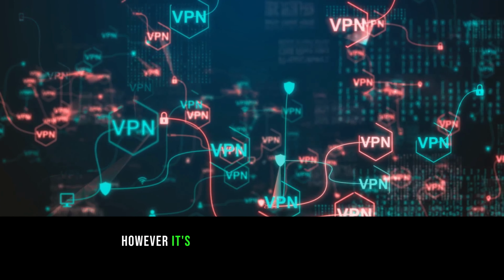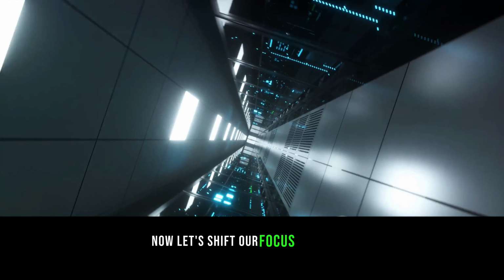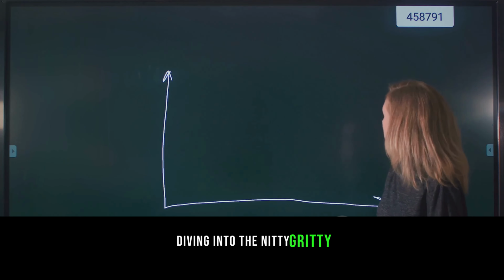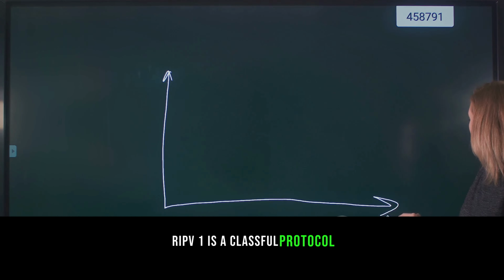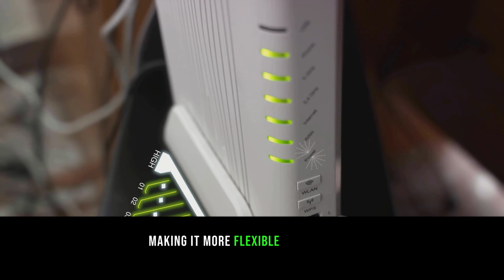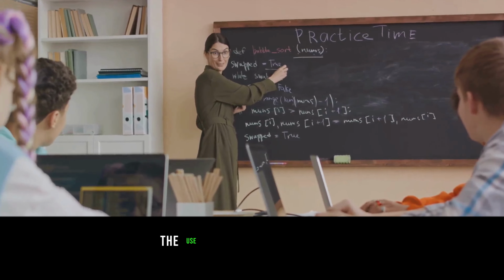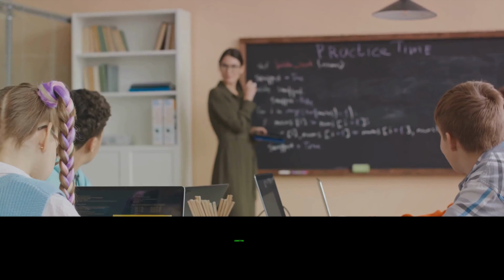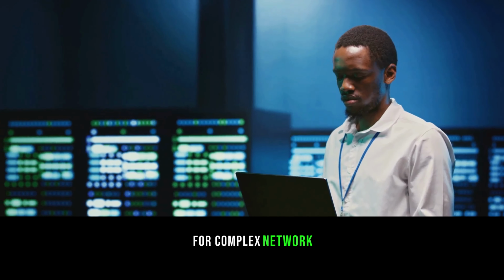🌐Episode 29 : Dynamic Routing Protocols RIPv1 & RIPv2🌐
TechSpectrumPro CCNA Course: Episode 29 - Mastering Dynamic Routing Protocols

OUTLINE:

00:00:00 Engaging the Audience
00:00:36 The Basics of RIPv1
00:02:48 Introducing RIPv2
00:05:09 Comparing RIPv1 and RIPv2
00:08:08 Wrapping Up